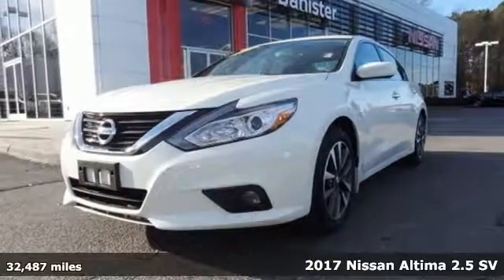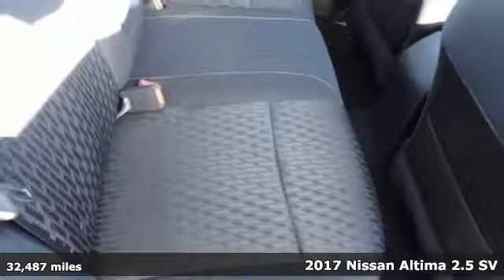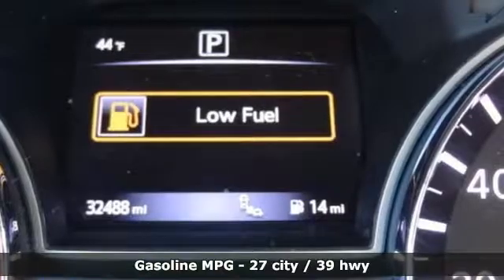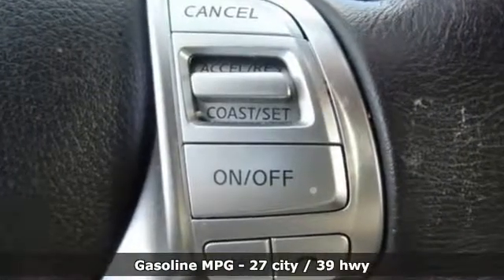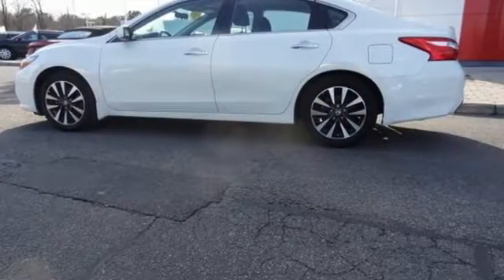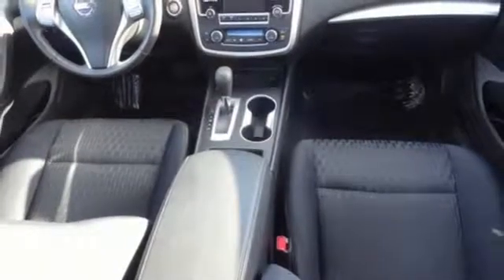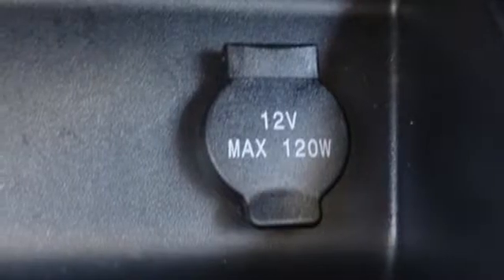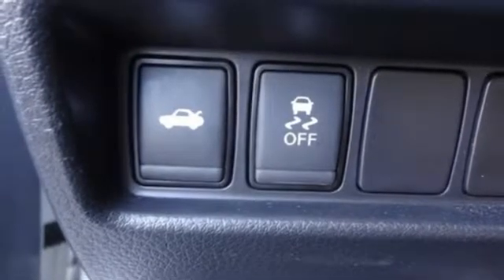2017 Nissan Altima Chesapeake, VA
Phone:

Year: 2017
Make: Nissan
Model: Altima
Trim: 2.5 SV
Engine: 2.5L 4-Cylinder DOHC 16V
Transmission: CVT with Xtronic
Color: White
Interior: Charcoal
Mileage: 32487
Stock #: R1274
VIN: 1N4AL3AP0HC221770
ONE OWNER! CLEAN CARFAX!, LIFETIME OIL CHANGES!, REMAINDER OF FACTORY WARRANTY!, FULLY RECONDITIONED!, CVT with Xtronic, ABS brakes, Electronic Stability Control, Front dual zone A/C, Illuminated entry, Low tire pressure warning, Remote keyless entry, Traction control.brbrCertified. Nissan Certified Pre-Owned Details:brbr * Limited Warranty: 84 Month/100,000 Mile (whichever comes first) from original in-service datebr * 167 Point Inspectionbr * Roadside Assistancebr * Vehicle Historybr * Warranty Deductible: $50br * Transferable Warranty (between private parties)br * Includes Car Rental and Trip Interruption ReimbursementbrbrbrFor more details or to schedule your hassle free test drive please contact an experienced Internet Manager at .

Address:
930 N. Battlefield Blvd.